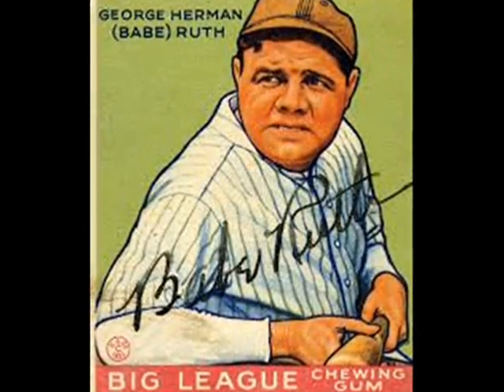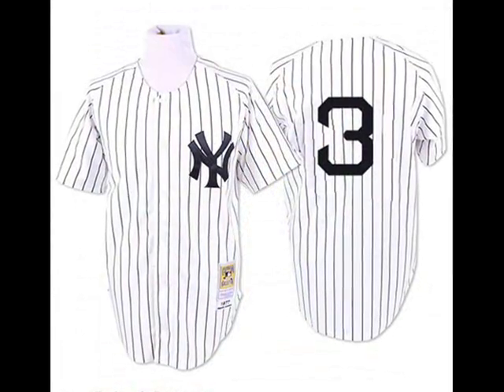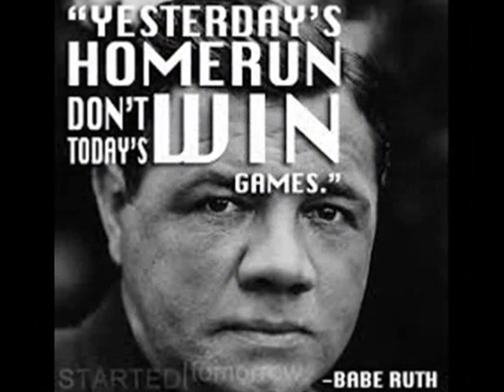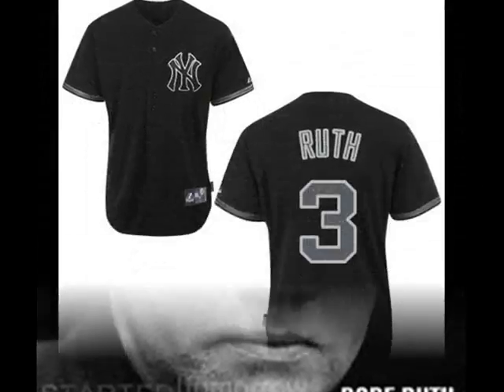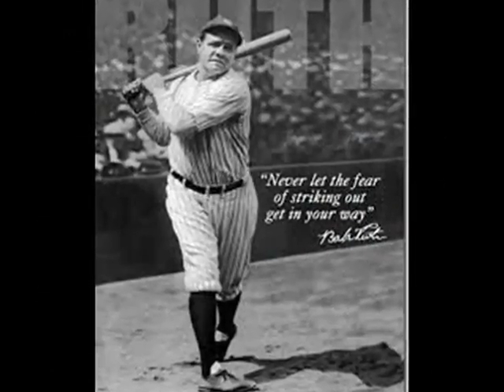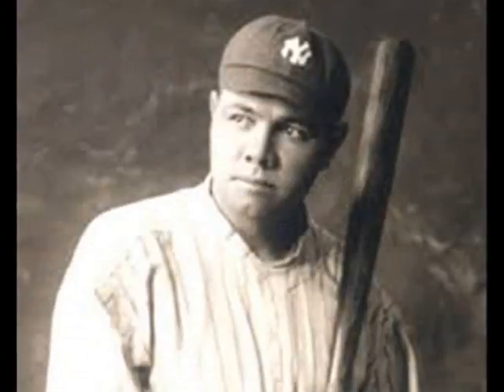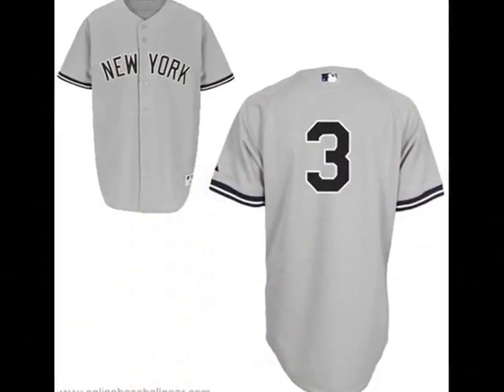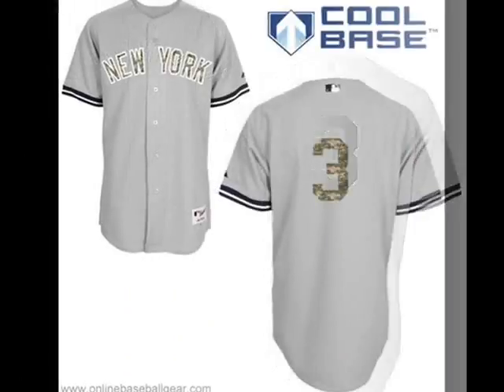Babe Ruth Jersey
Babe Ruth Jerseys,Customized Babe Ruth Jerseys,Cheap Babe Ruth Jerseys
George Herman Ruth Jr. was born on February 6, 1895 in Baltimore, Maryland to parents George Sr. and Kate. George Jr. was one of eight children, although only he and his sister Mamie survived. George Jr.’s parents worked long hours, leaving little time to watch over him and his sister. The lack of parental guidance allowed George Jr. to become a bit unruly, often skipping school and causing trouble in the neighborhood. When George Jr. turned 7 years old, his parents realized he needed a stricter environment and therefore sent him to the St. Mary’s Industrial School for Boys, a school run by Catholic monks from an order of the Xaverian Brothers. St. Mary’s provided a strict and regimented environment that helped shape George Jr.’s future. Not only did George Jr. learn vocational skills, but he developed a passion and love for the game of baseball.